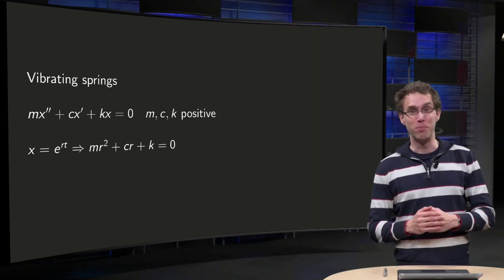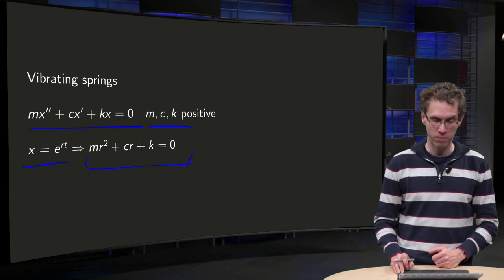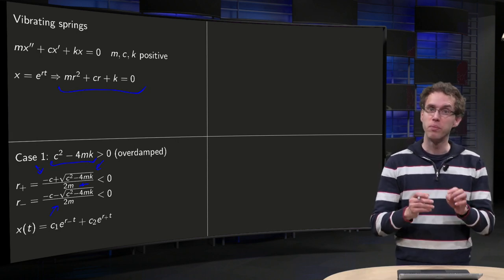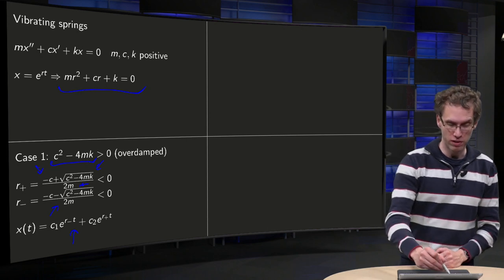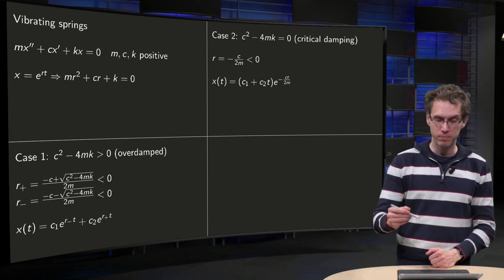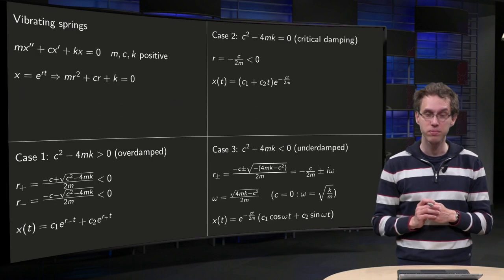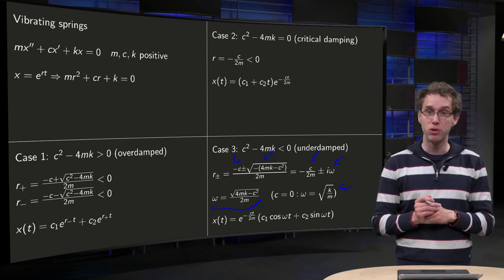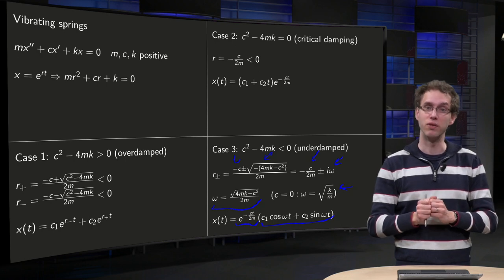Vibrating springs - analytic solutions